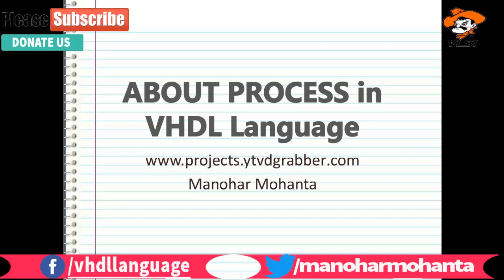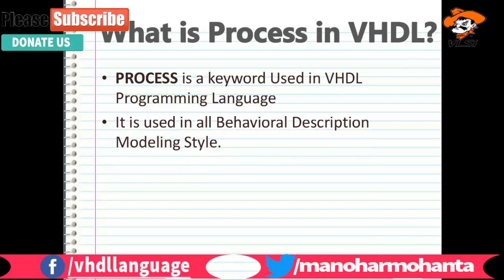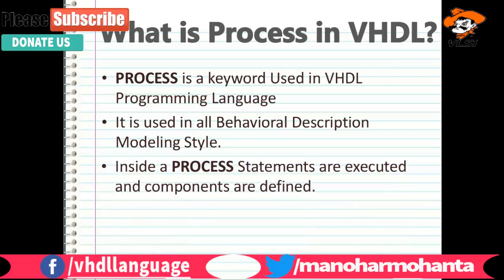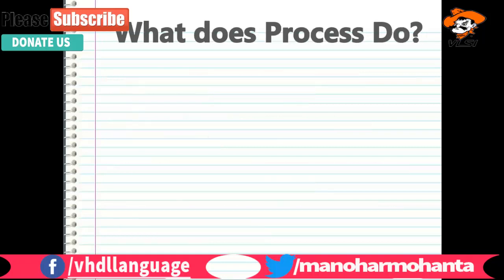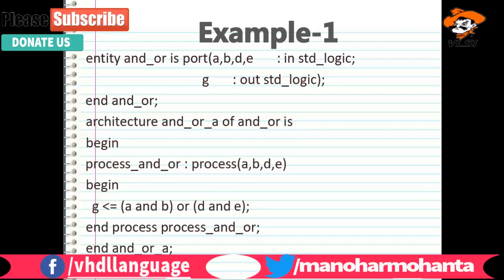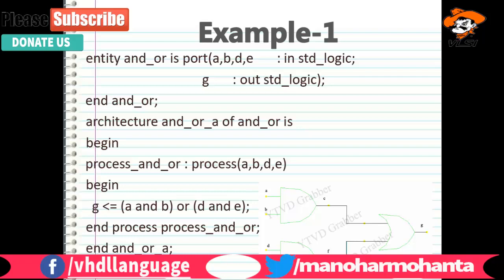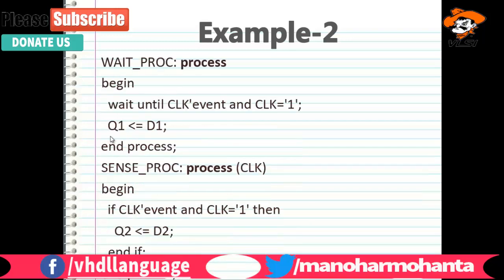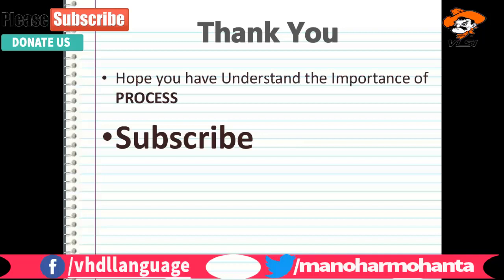What is PROCESS and What Does it Do in VHDL Programming?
PROCESS is a keyword Used in VHDL Programming Language
It is used in all Behavioral Description Modeling Style.
Inside a PROCESS Statements are executed and components are defined.
Statements present within a PROCESS are executed sequentially.

In this Every thing is Covered with an example.

Our Monetization has Disabled!! I Do Work to Educate the People

If you like my theory class then i will be uploading this kind of theory once in a Week.